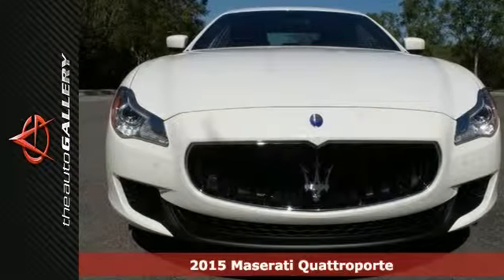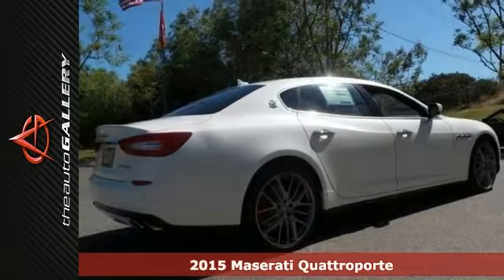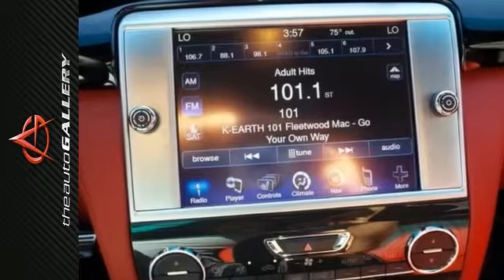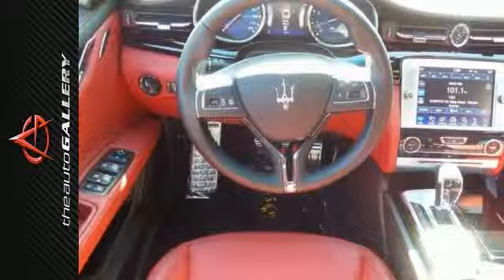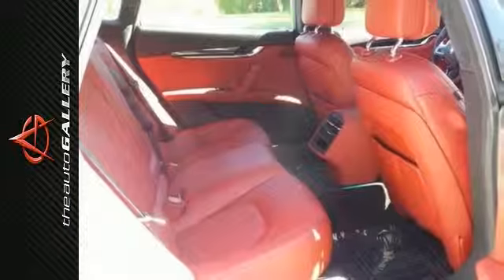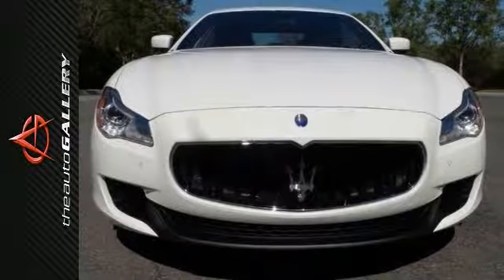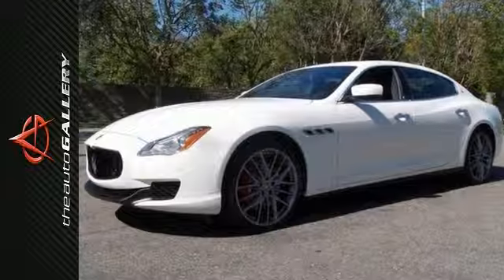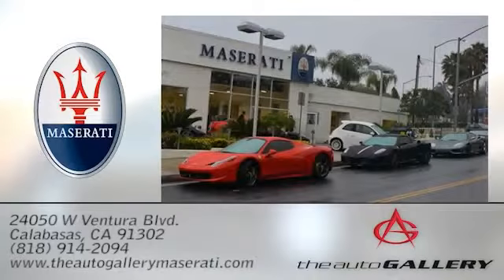2015 Maserati Quattroporte Los Angeles Calabasas, CA NMF151887 - SOLD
Year: 2015
Make: Maserati
Model: Quattroporte
Engine: DGI Turbocharged DOHC
Transmission: ZF 8-Speed Automatic
Interior: Rosso
Stock #: NMF151887
VIN: ZAM56RRA7F1151887

Address:
24050 W. Ventura Blvd.